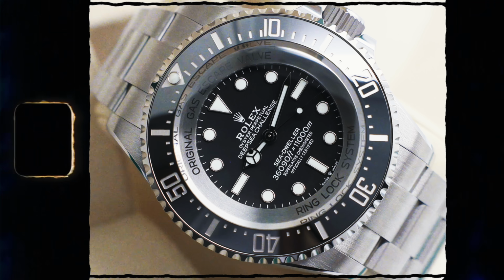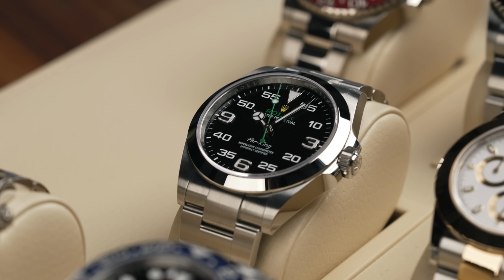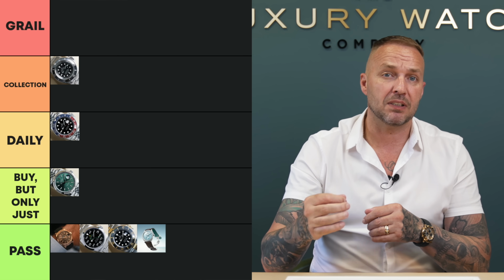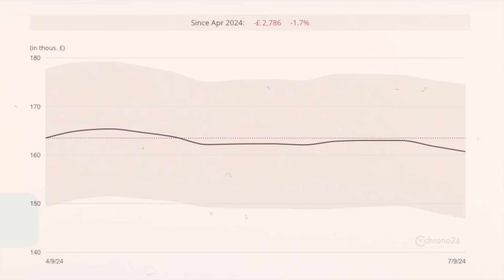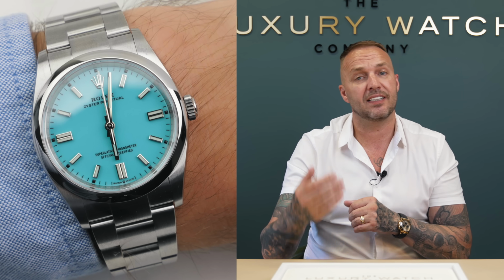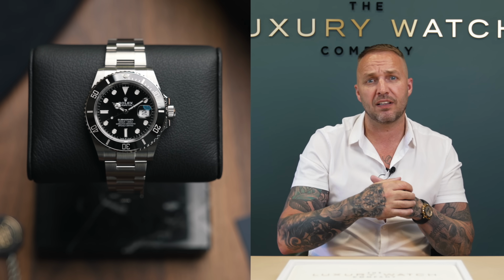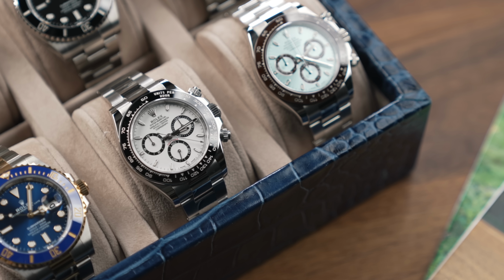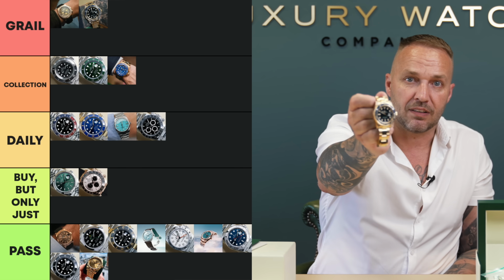Watch Dealer Ranks Rolex Models From WORST to BEST!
I rank various Rolex models from GRAIL pieces to 1 Million% PASS. Models include the Deep Sea Challenge, Sky-Dweller, GMT Master II Pepsi, Air-King, and many more. Find out which watches make the cut and which ones don’t.

to see what we have in stock.

- for updates and exclusive deals.

At the time of recording, the exchange rate was 1 GBP = 1.28 USD. Please note that exchange rates fluctuate, so the conversion may differ when you view this video. Always check current exchange rates for the most accurate conversions.

Welcome to The Honest Watch Dealer Channel - here to educate and entertain watch lovers from every corner of the globe.

As the Founder and CEO of The Luxury Watch Company (the Norths leading independent watch company) The Honest Watch Dealer gives the real-time perspective of an active dealer.

We’re constantly interpreting and analysing the daily trends of the luxury watch market, before consolidating, then broadcasting to our loyal viewers.

“Knowledge is power” in this world and we believe that you have every right to gain inside insight and an unmatched understanding of the market you’re entering into.

Whether you’re a collector, investor, or daily wearer, we hope you enjoy our channel. Please tune in every Sunday at 7pm for our latest release.

Charlie (THWD)